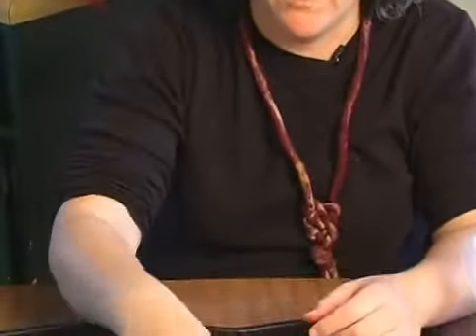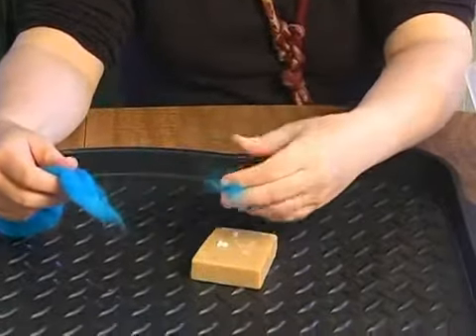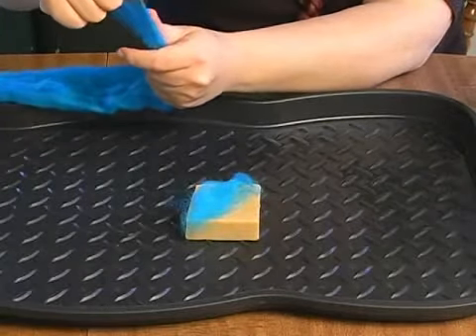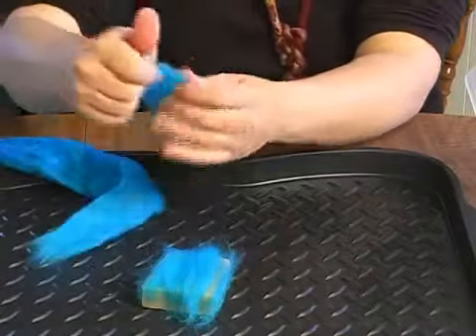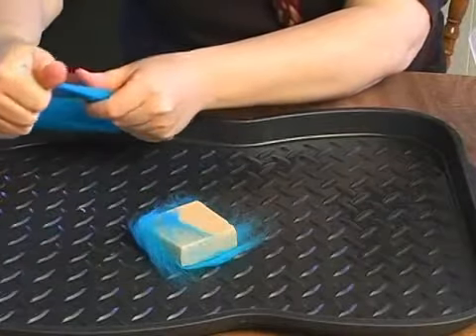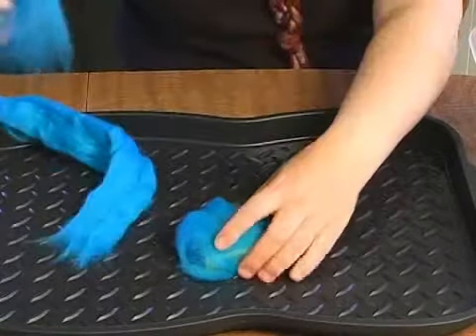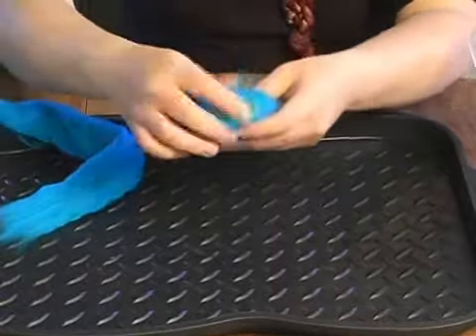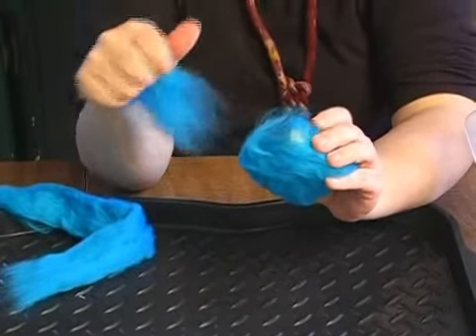Felt-Covered Soap: First Layer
Felt-Covered Soap: First Layer. Part of the series: Making Felt-Covered Soap. Use very fine wisps of wool when forming the first layer of felt-covered soap. Learn more about creating the first layer of  felt-covered soap with tips from an expert in this free craft video.